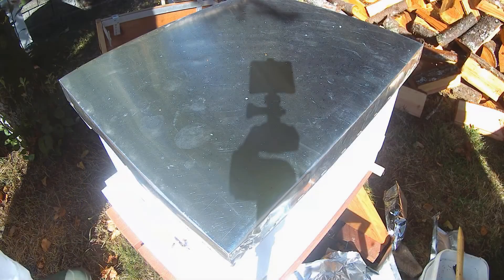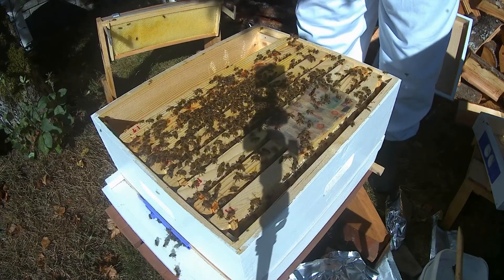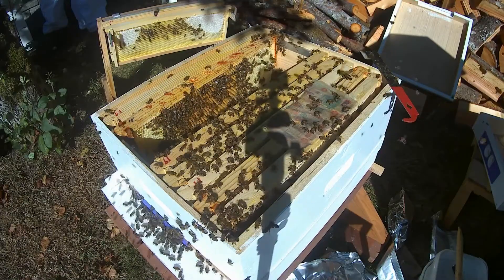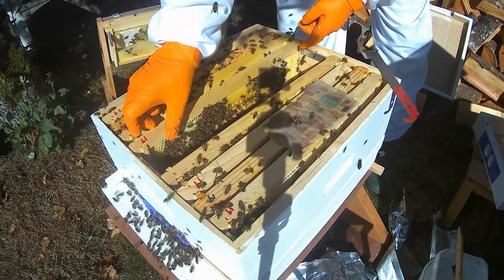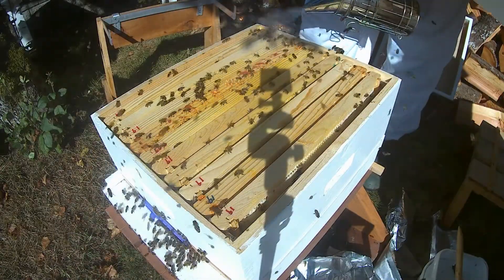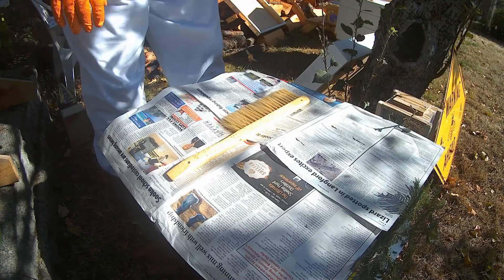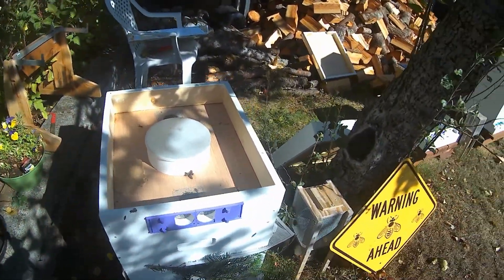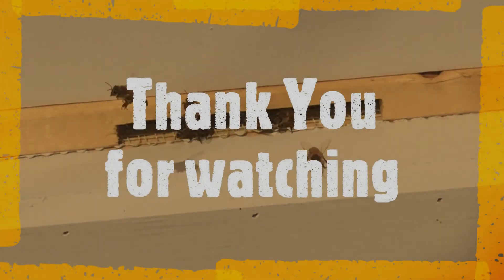G&H Honey Bees - Beekeeping series - Combining queenless hive with queen right hive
Hive 4 was unsuccessful in raising a new queen so I have decided to combine hive 4 with hive 5. If successful this will make one somewhat strong hive that will survive the coming winter.